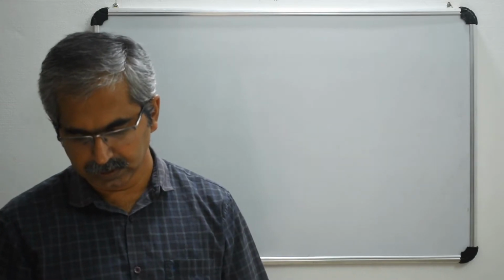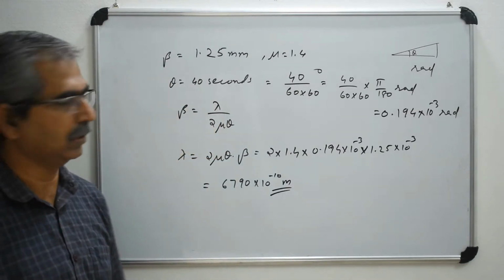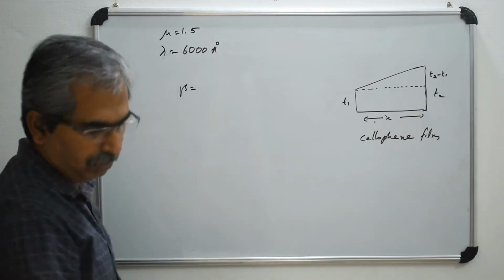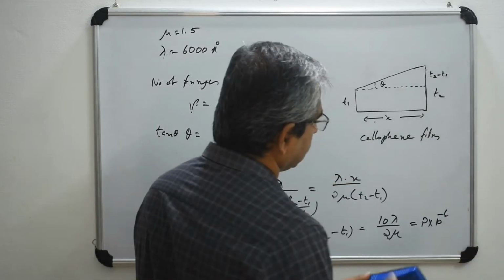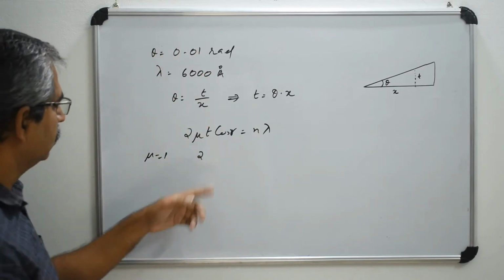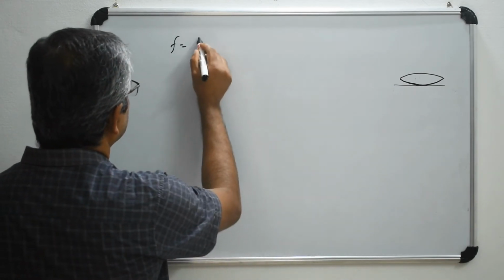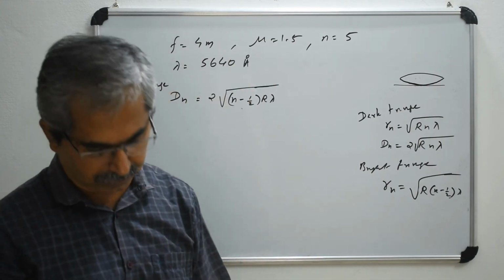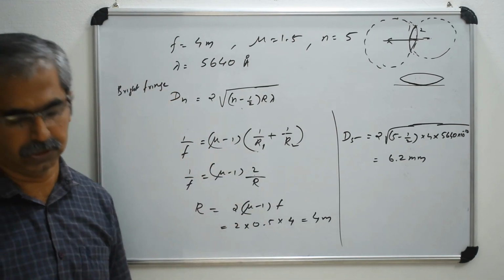Interference in thin films Problems set 2